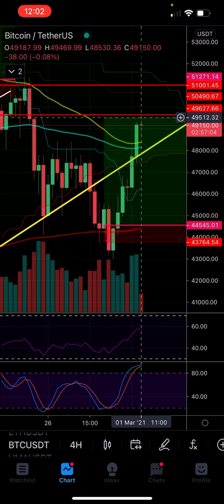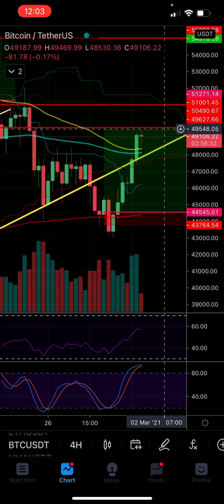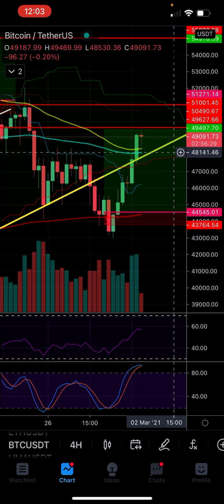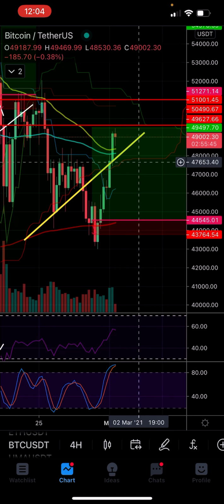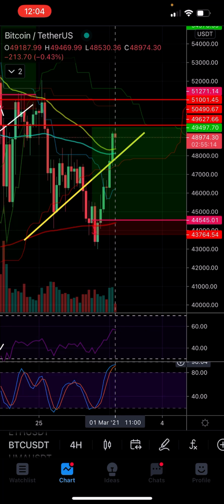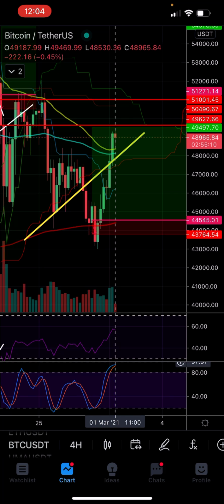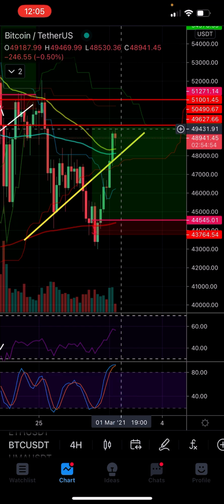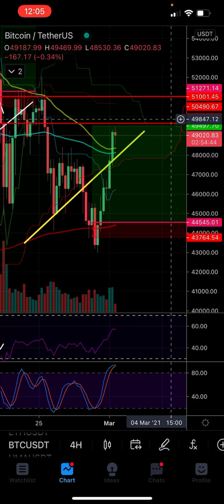Public Update - Bitcoin Correction Over, Possible $75k Target, Crypto Market EXTREMELY Bullish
I would really appreciate your support, if you're able to join the Flux Trading VIP Group so I can teach you EVERYTHING I know and share all my trades, great! If not, please help share all my content on social media to get out the works and help my followers find me. Thank you!